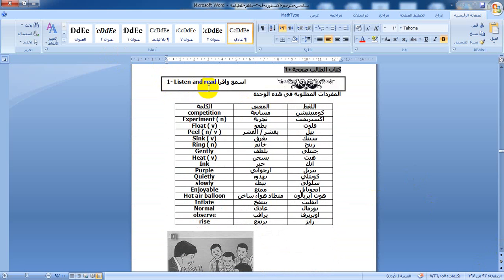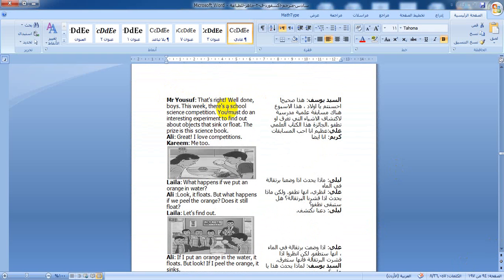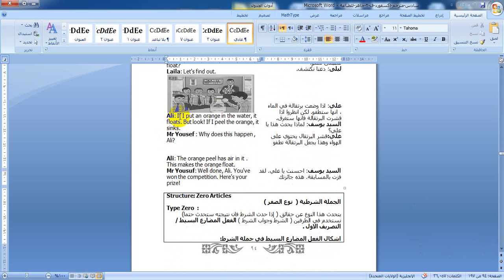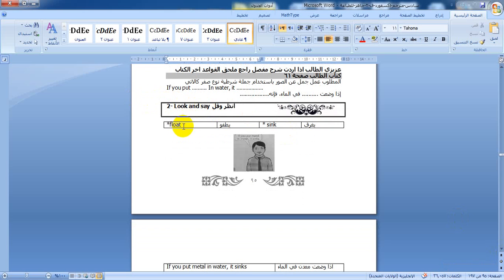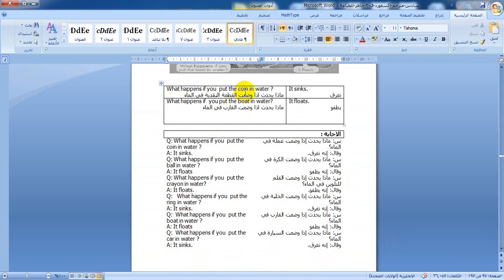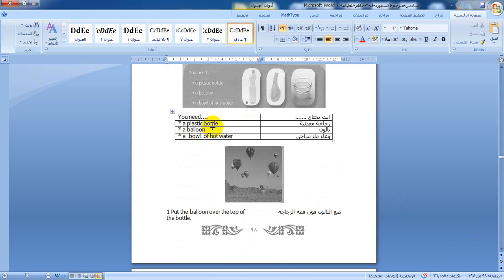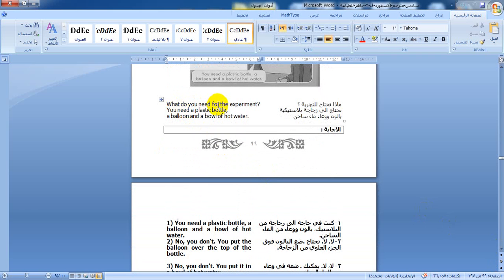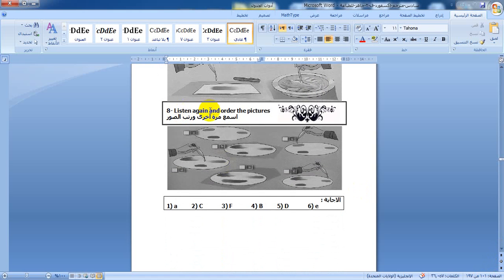اللغة الانجليزية | الصف السادس | Unit 12 | Let’s Do An Experiments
كورس ألإكسفوورد
الصف السادس اللغة الانجليزية
اللغة الانجليزية الصف السادس
شرح ألإكسفوورد
اللغة الانجليزية